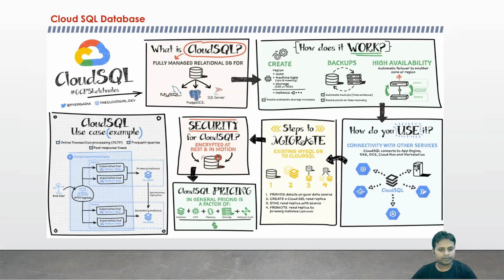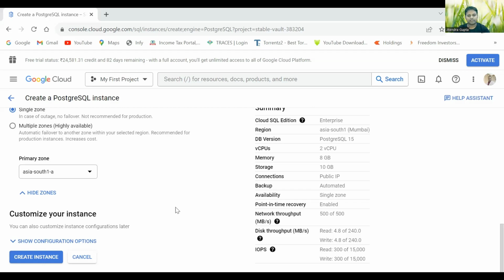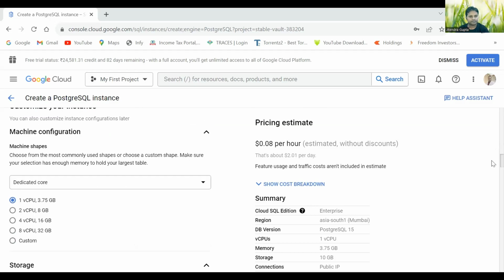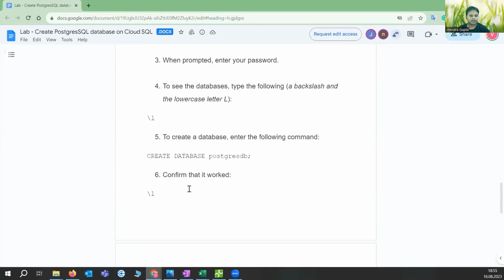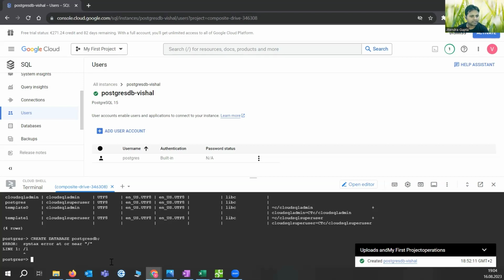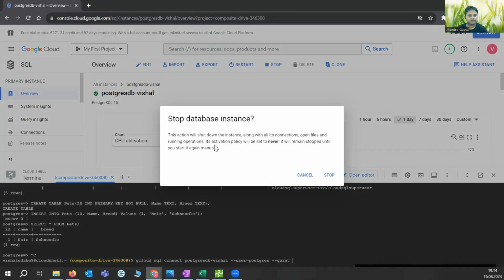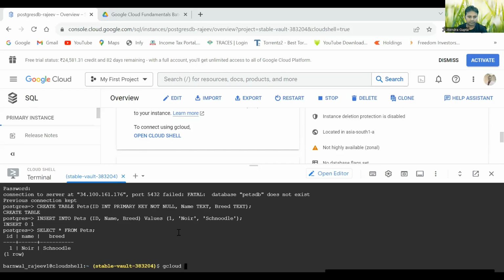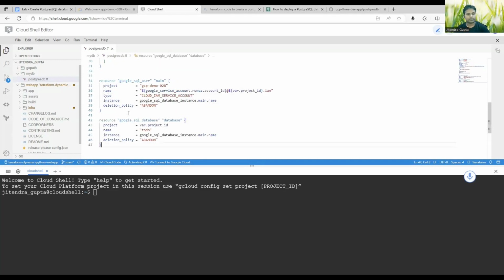Google Cloud Fundamentals - Day6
In this video we discussed below topics as part of Google Cloud Fundamentals

Topics Covered -
✅Google Cloud Databases Services - Hands-on labs:
✅Create a Cloud SQL Instance
✅Create PostgreSQL Database on Cloud SQL
✅Run thru basic database commands